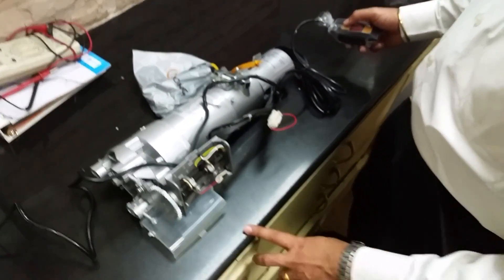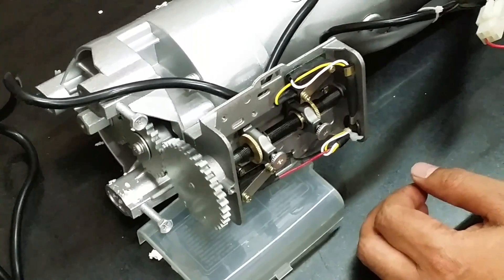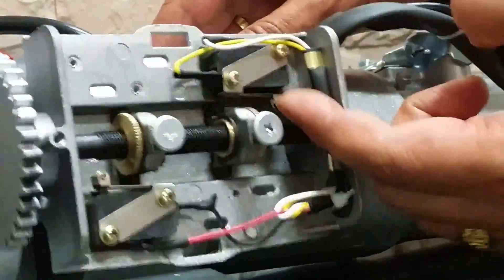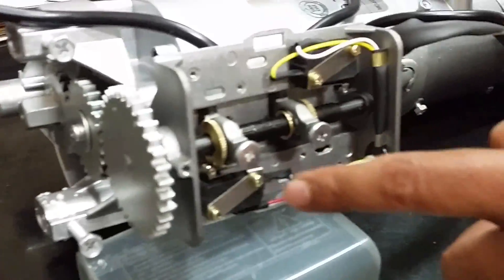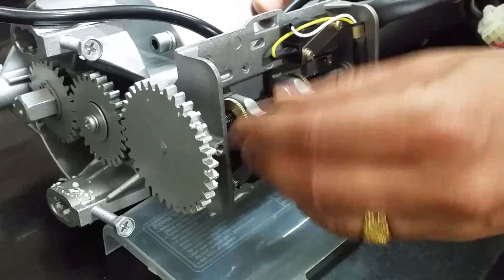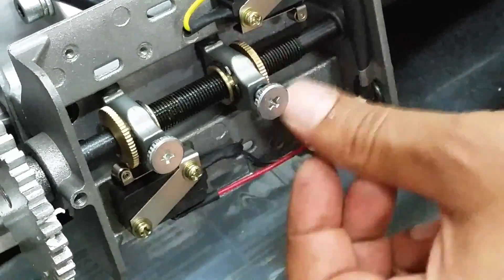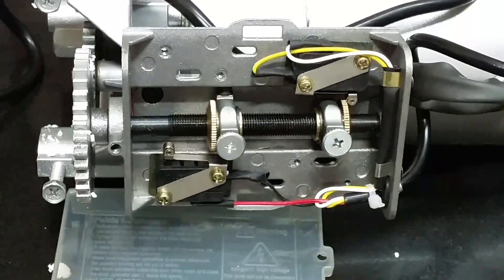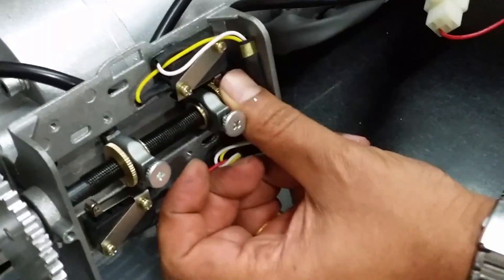How to do setting of Limit Switch in Rolling Shutter Motor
Limit Switch Setting
Setting limit switch of rolling shutter motor